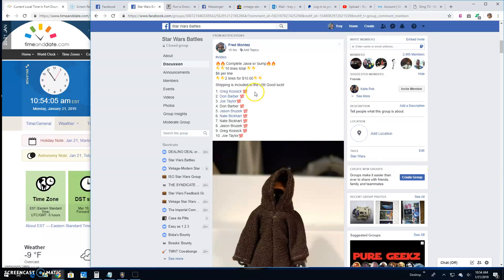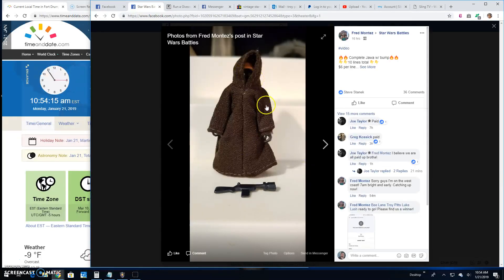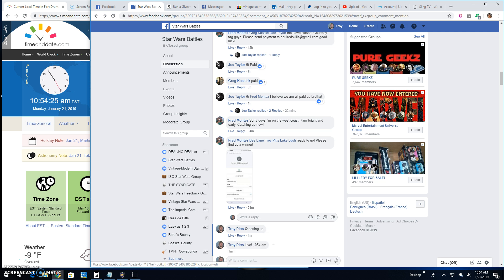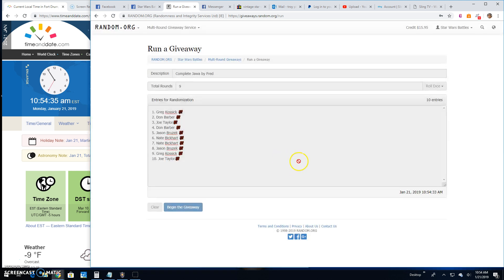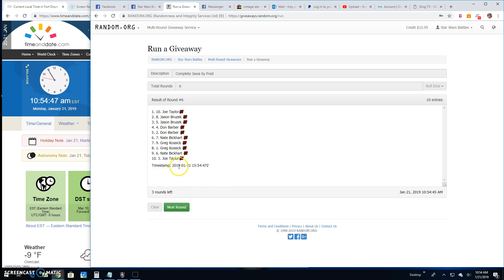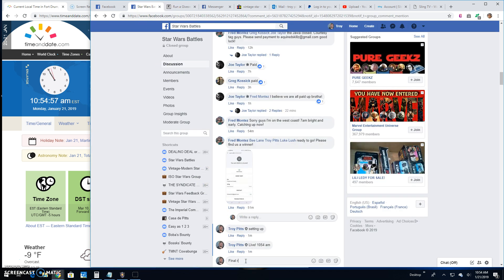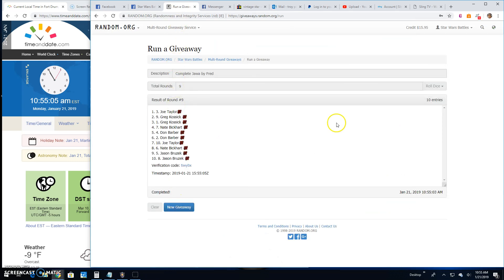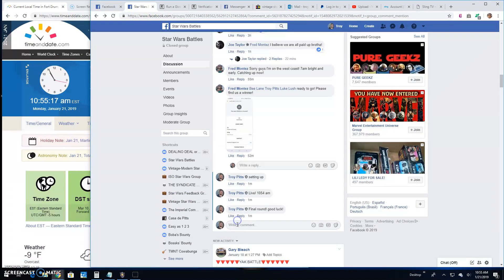Complete Jawa by Fred